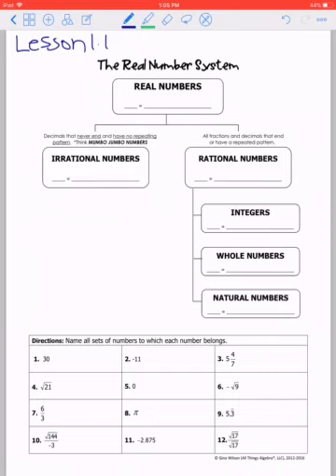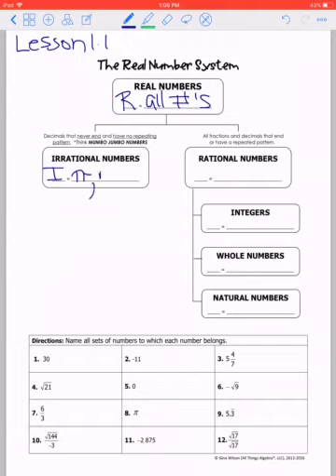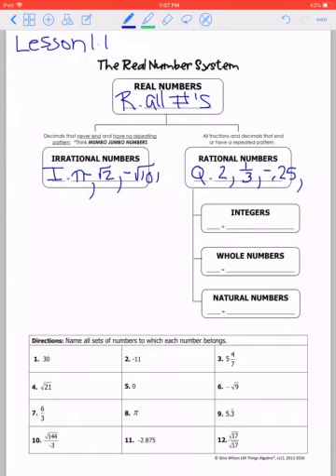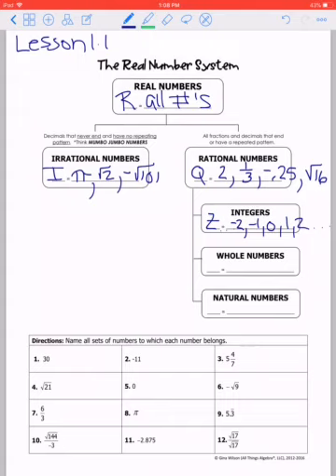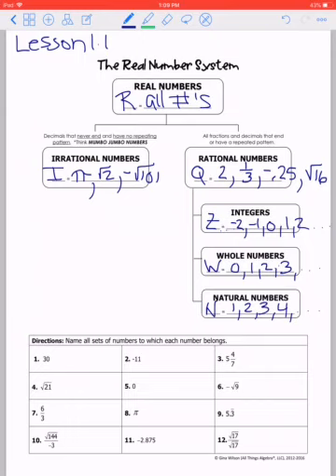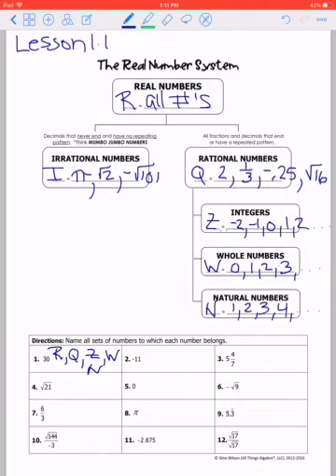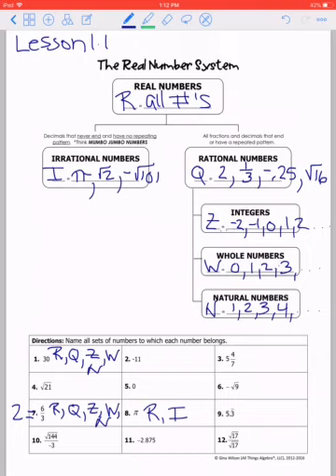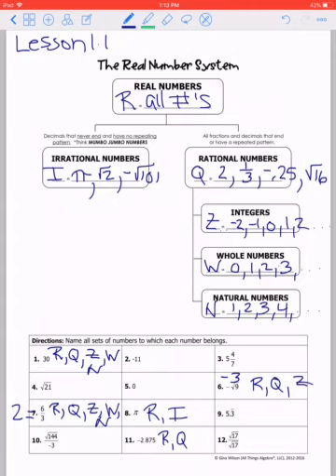Algebra 1 Lesson 1.1 The Real Number System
Students will be able to classify numbers.